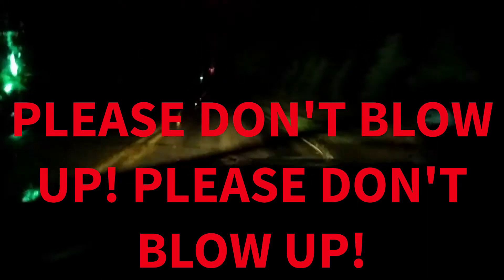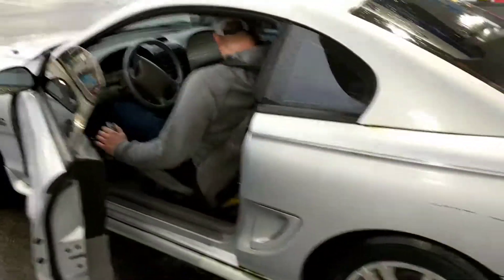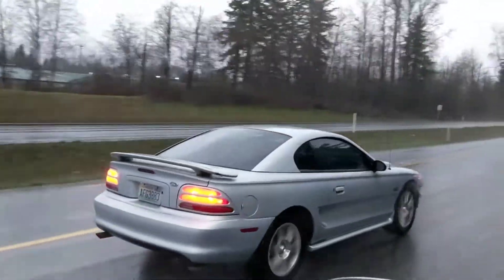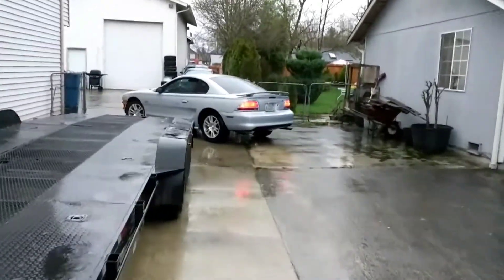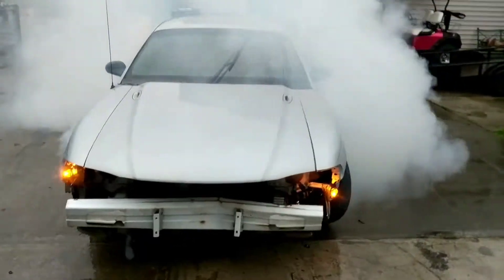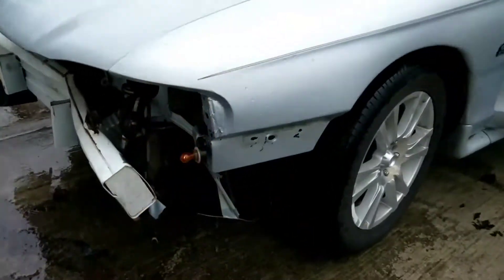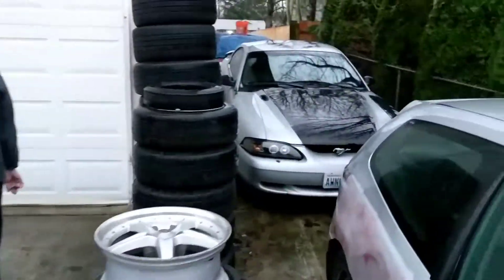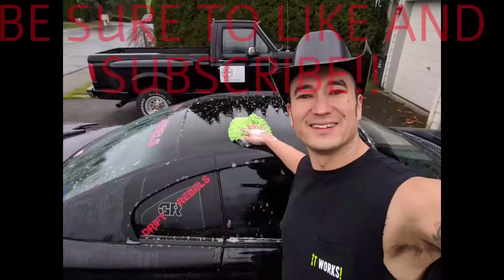Picked up 2 SN95 5.0 5 speed cars in 3 days!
WHAT DO WE DO WITH THEM???
Drift cars? Fix and flip them? Part them out?